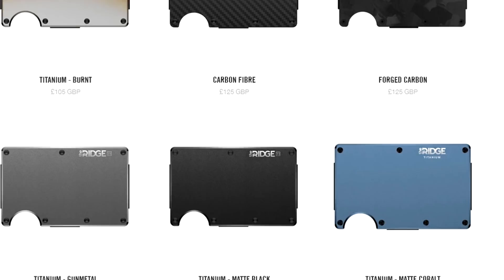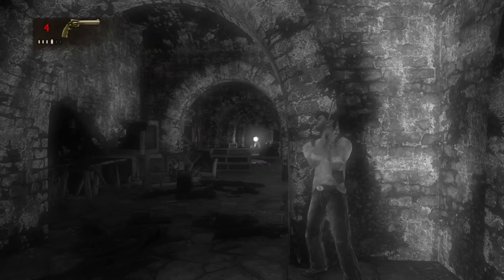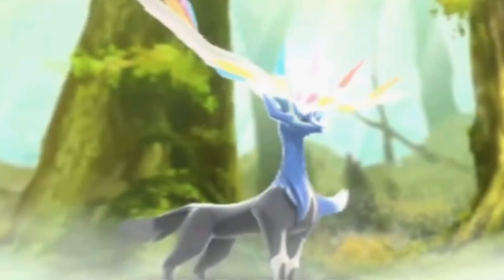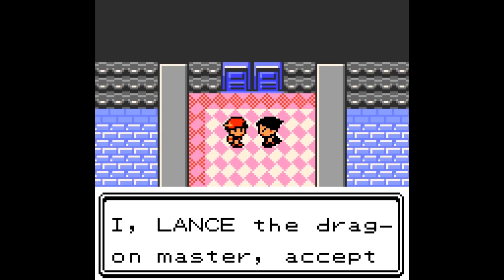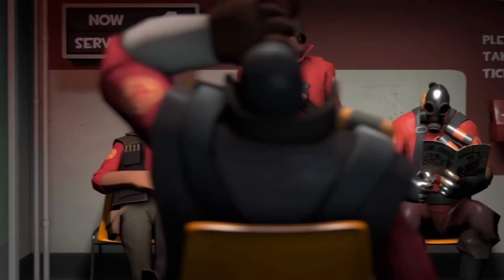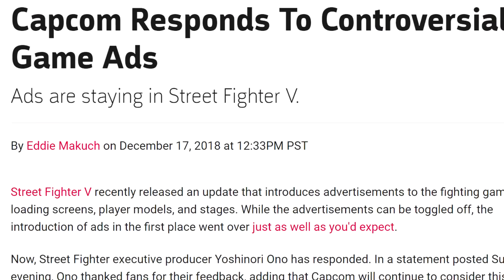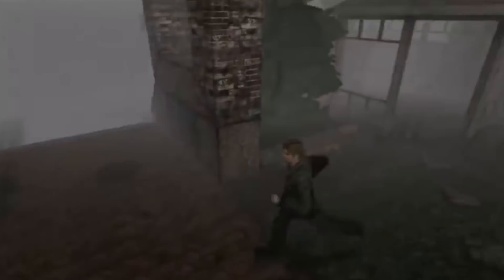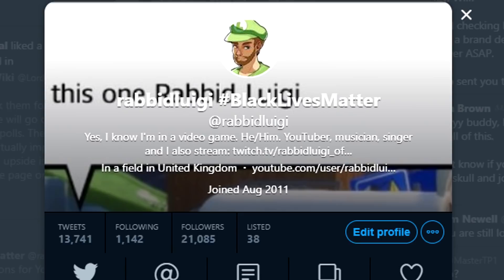Top Five Best Video Game Sequels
It wasn't that long ago that I made a video about games that have aged well and said that condensing all the contenders for that topic down to just 5 was a hard task. Just think how many amazing sequels there have been over the years and imagine how much harder this video was to narrow down by comparison. What's the likelihood that everyone/anyone agrees with me?